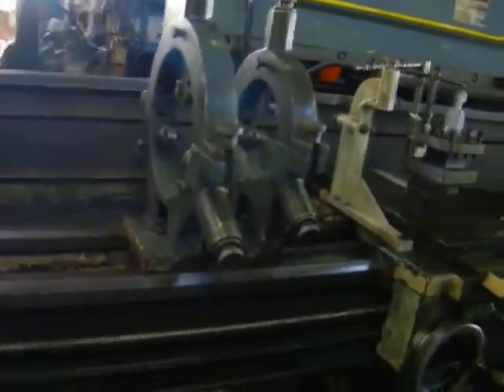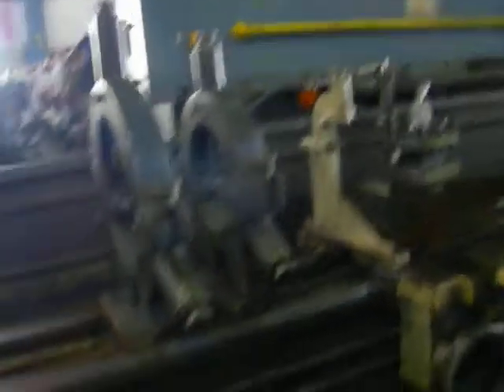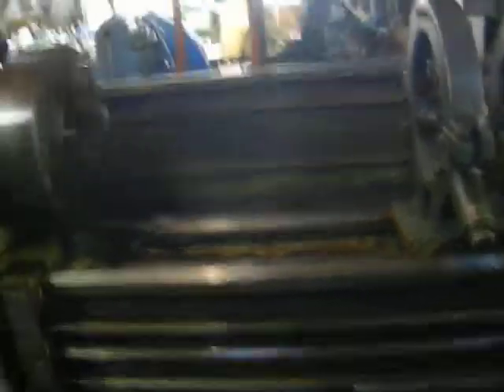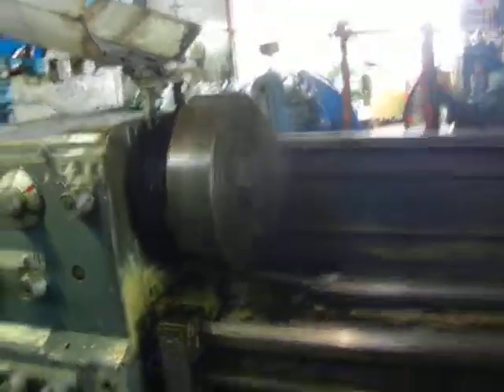Birmingham 22''x120'' Heavy Duty Engine Lathe Model YCL22120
Here we have a used YCL22120 Birmingham that we just finished running.  All the feeds and threading functions are working as well as the Newall 2 axis digital read out which is a nice addition to have.